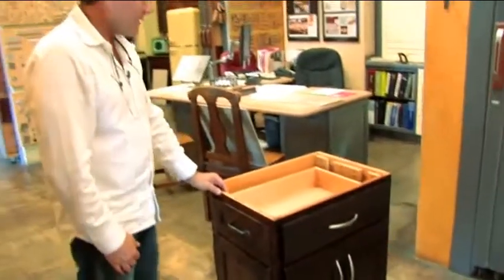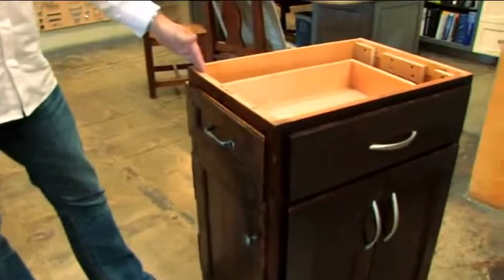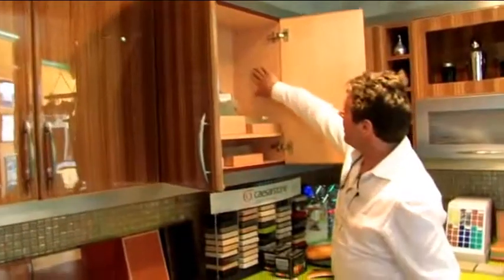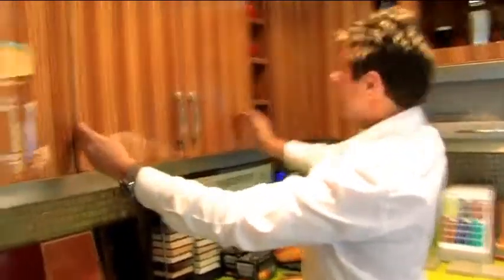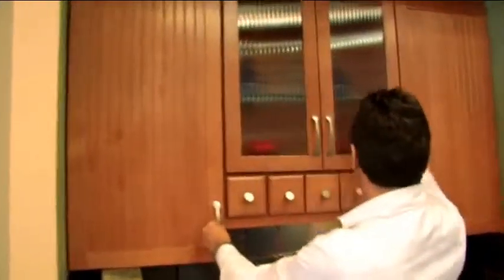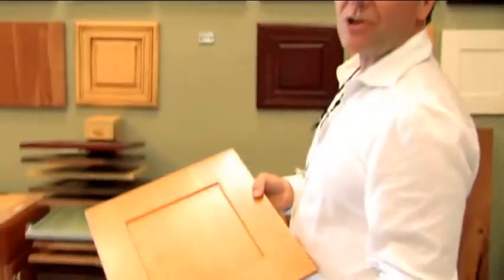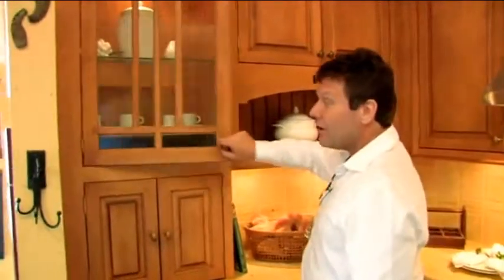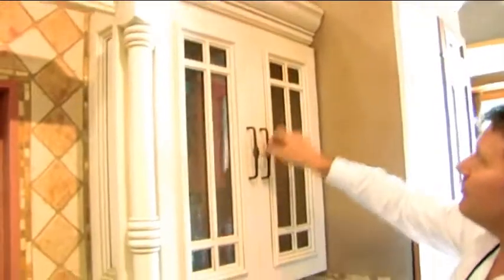Bradco Kitchens - Custom Cabinets in Los Angeles, CA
Did you know that Bradco manufactures high quality, formaldehyde free cabinetry in a wide range of styles, colors and woods? Our aim has been to focus years of experience, green friendly materials, superior craftsmanship, and truly unique design ideas under one roof -- and we have succeeded!

Bradco custom cabinets are constructed with green friendly materials including formaldehyde-free wood, sustainable wood, FSC certified wood, recycled woods, no or low VOC finishes and formaldehyde free adhesives.

We offer a wide variety of cabinets from the leaders in the industry.  Come by our showroom and we can help you find cabinets that will fit your style and your wallet!

Bradco Kitchens & Baths
6011 West Pico Blvd.,

Toll Free: 866 4 Bradco ( 272326 )